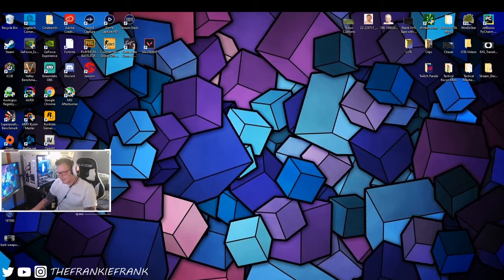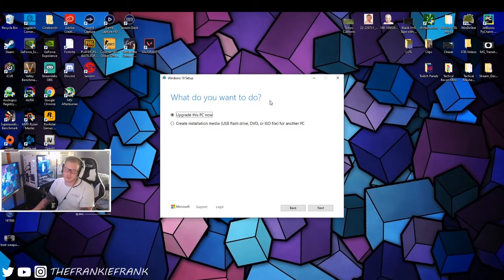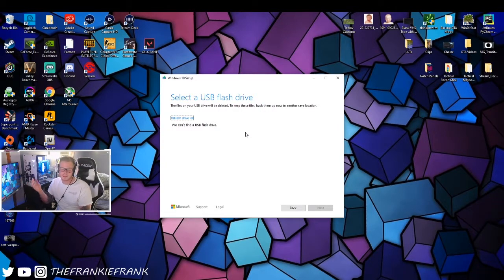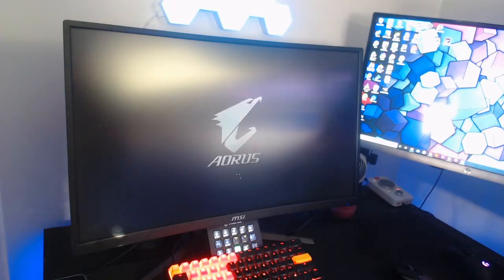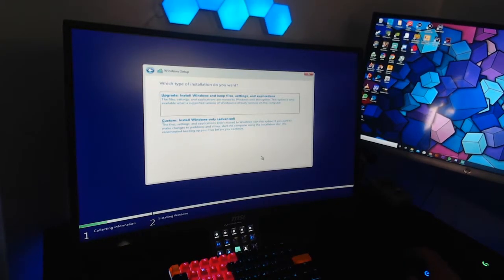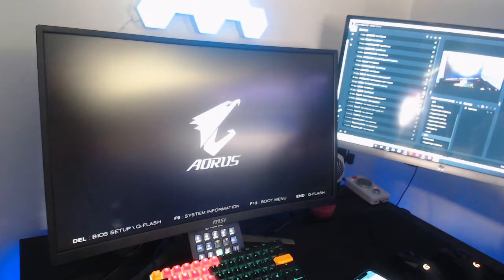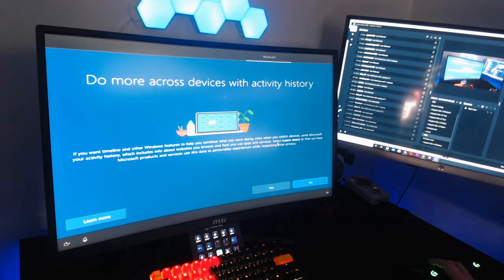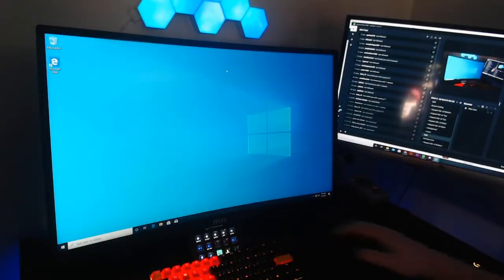HOW TO CREATE A BOOTABLE WINDOWS FLASH DRIVE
Whether you're just finishing up a brand new PC build or for some reason need to reinstall Windows on your computer this video will help you do just that. Some people don't understand how to create a flash drive with Windows on it so I wanted to make an easy as possible tutorial on how to do so. This video will walk you through how to create the flash drive and the process of transferring Windows off the flash drive onto your fresh PC. I hope that this video will help you get Windows up running on your computer!

I stream three days a week sometimes more Monday, Tuesday, and Thursday. I’d love to see some of you guys in the stream to hangout with me and also ask me any PC related questions! I hope to see you there!